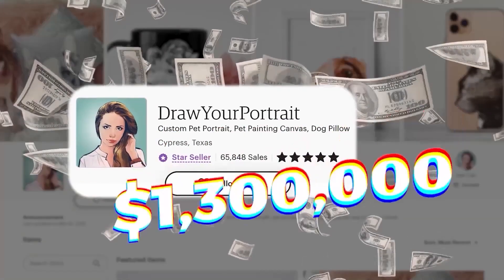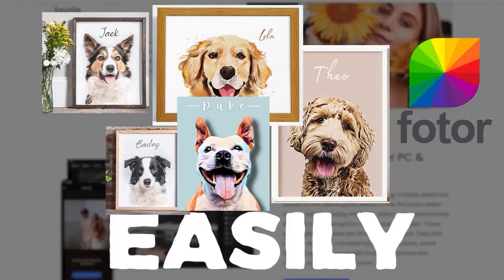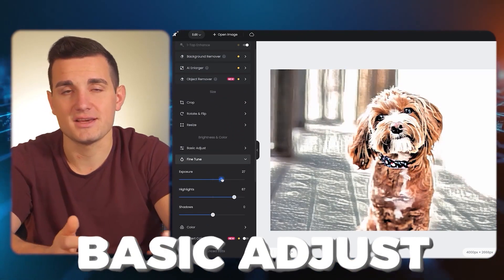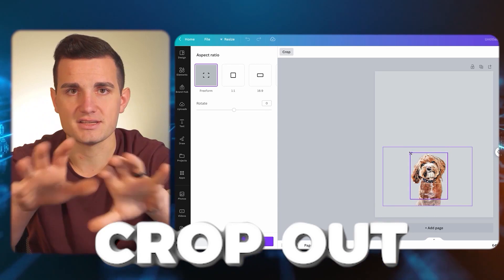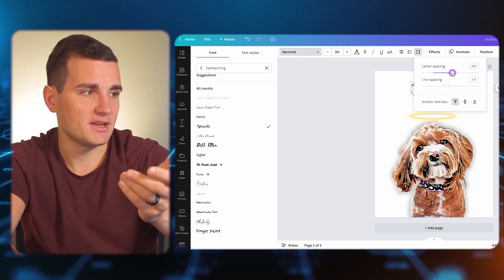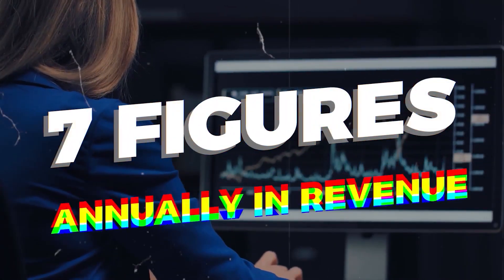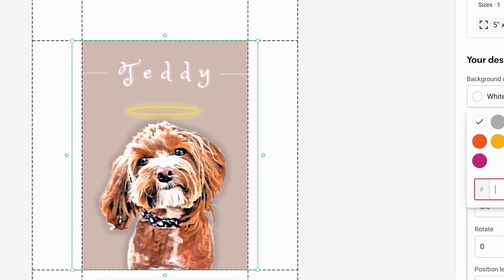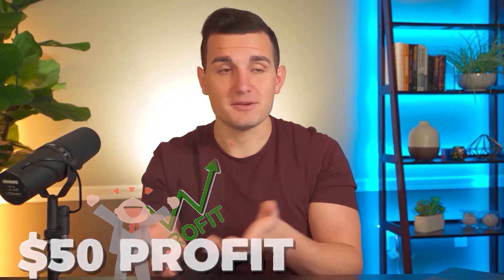How To Make AMAZING Portraits Using AI ($225K+)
In this video, I'm sharing how to create amazing portraits using AI Midjourney. This is a multiple 8-figure digital products on Etsy. I am also going to cover how to sell these portraits as physical products using print-on-demand.